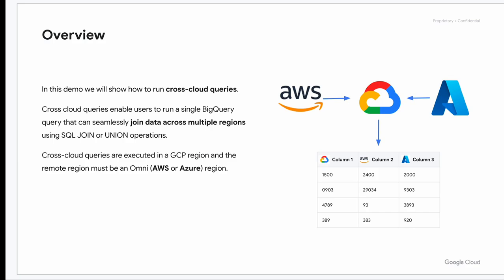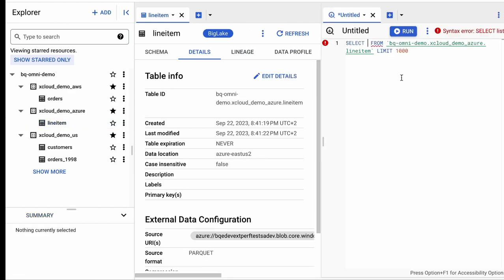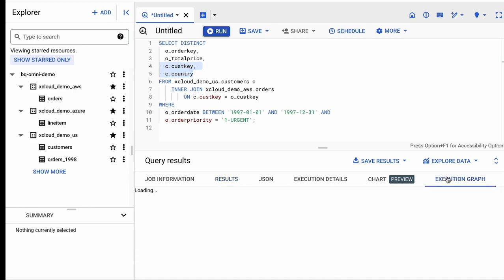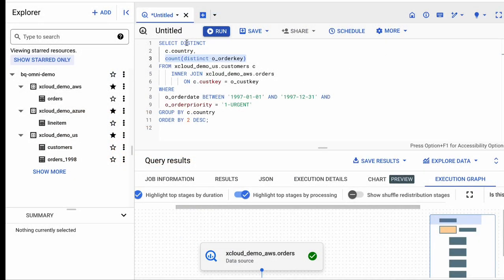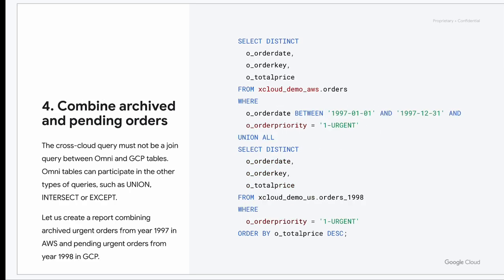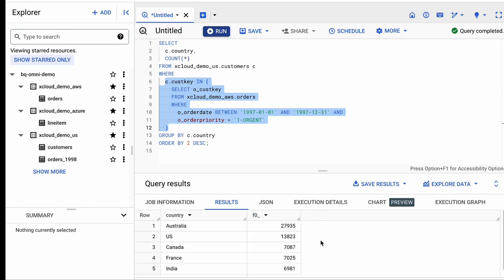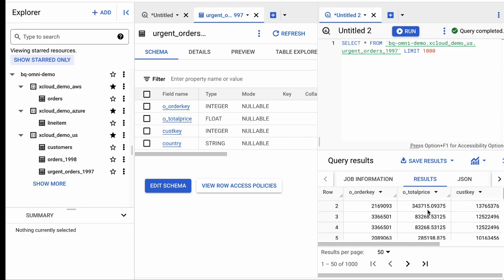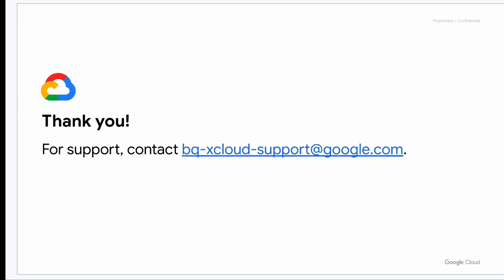BigQuery Omni cross cloud queries demo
Watch a short demo of the new Cross Cloud Join feature of BigQuery Omni that allows users to query data across clouds in a single SQL statement.